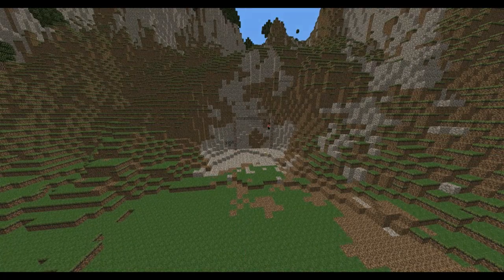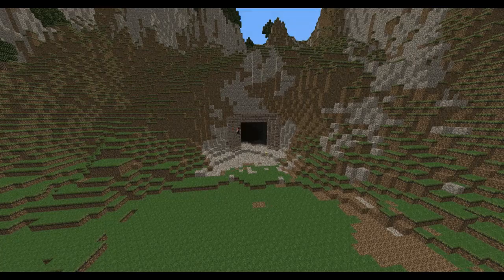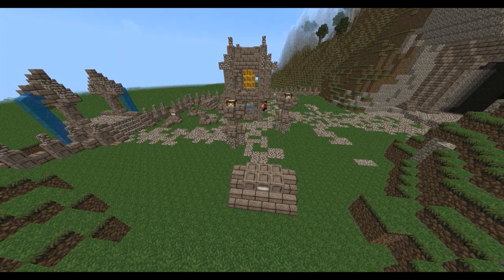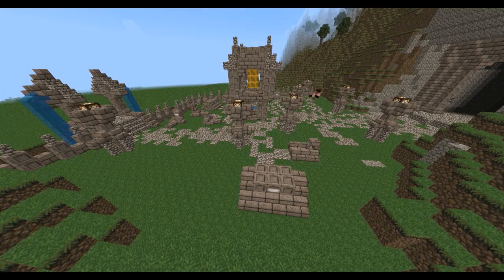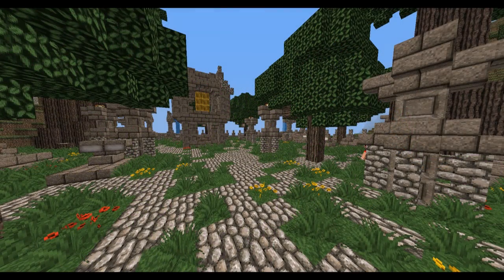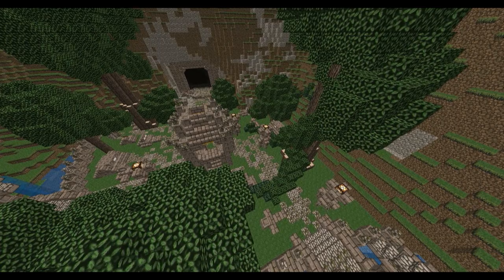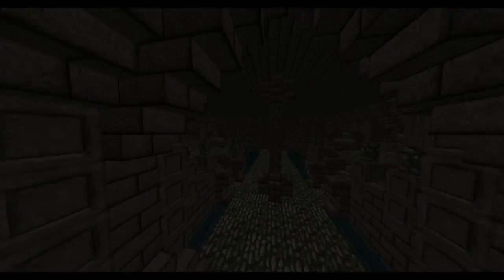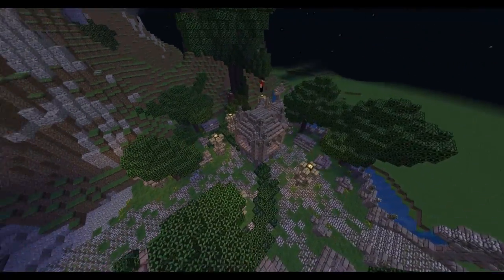Minecraft Time Lapse - [The Twisted Grove] - [Build 2] - Ruined Burial Ground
'The Twisted Grove', a land of nature and ruin. In this episode i show you the creation of a Ruined Burial Ground. I used Voxelsniper and Worldedit to help me create these world.